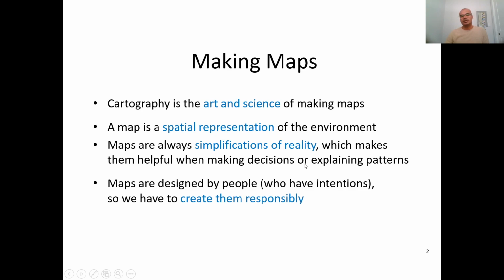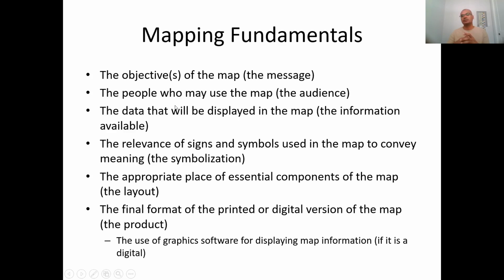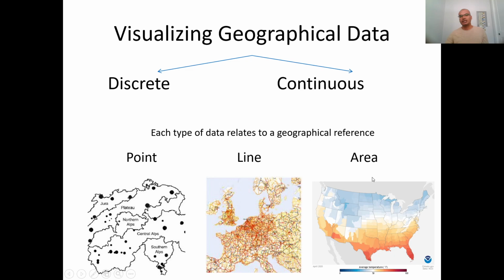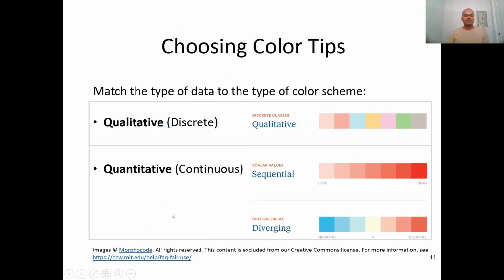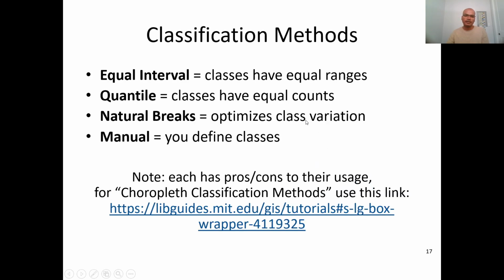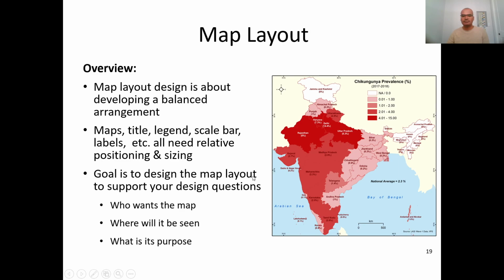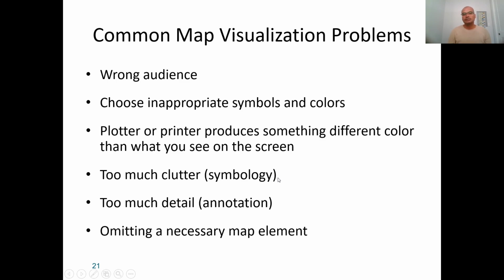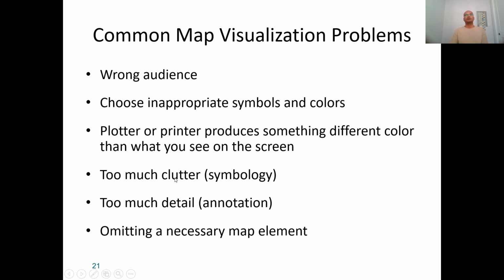GIS Mapping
The video explains the principles of map symbolisation and visualisation. The content presented in the video is essential for GIS analysts and cartographers.